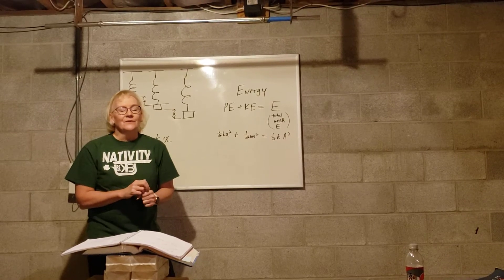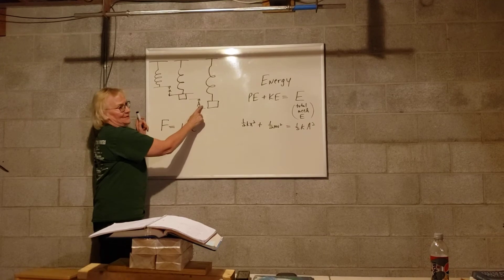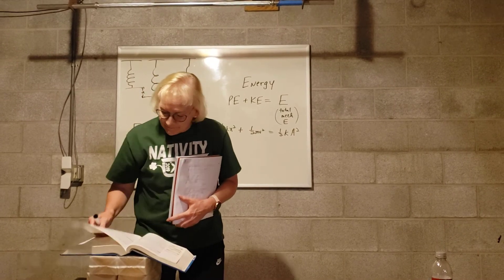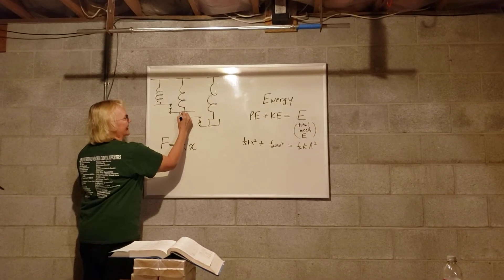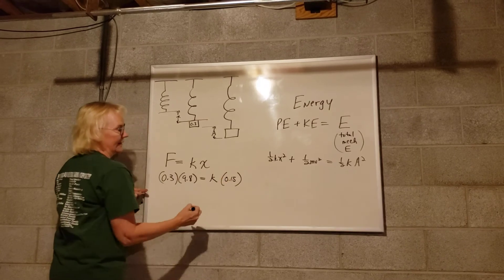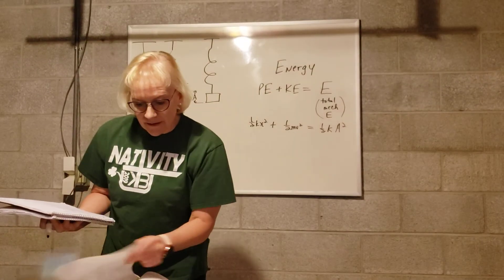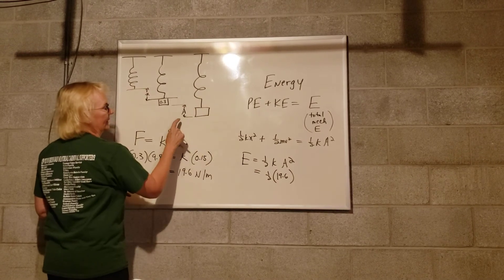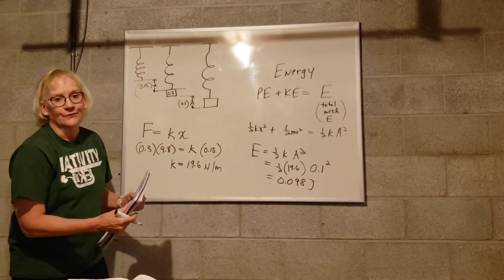Challenger Spring Energy